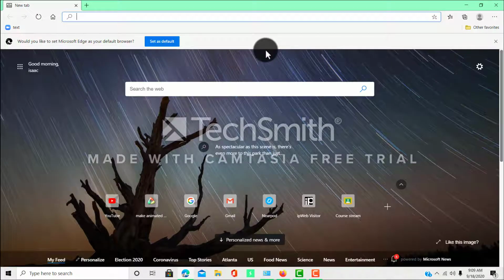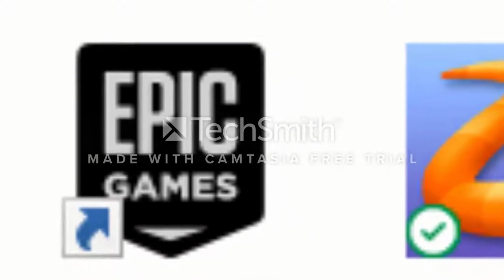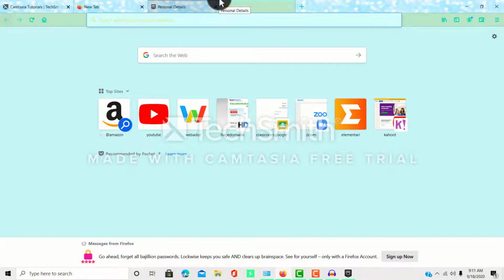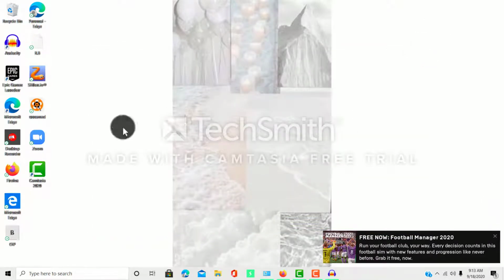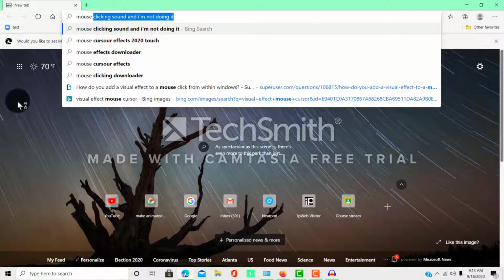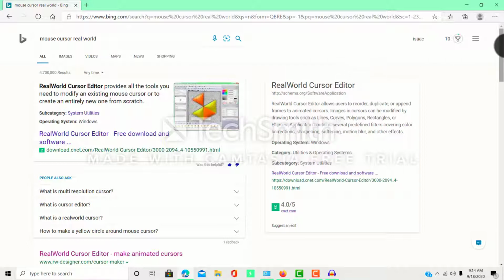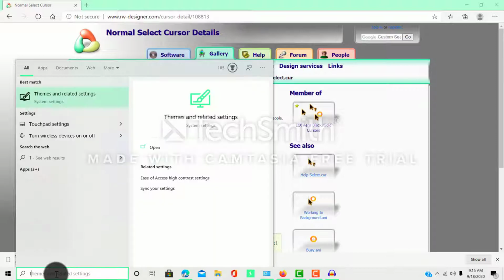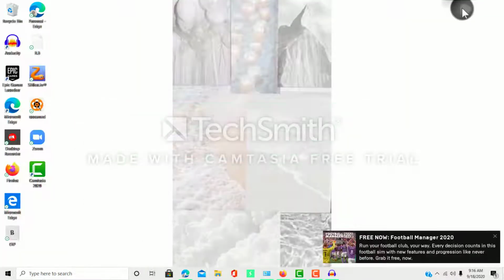tutorial you hope this hepls